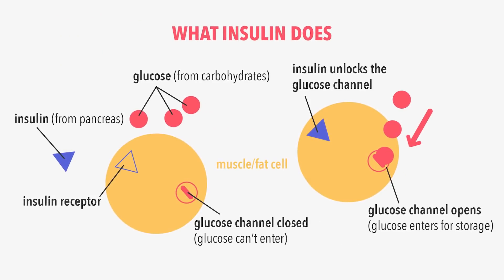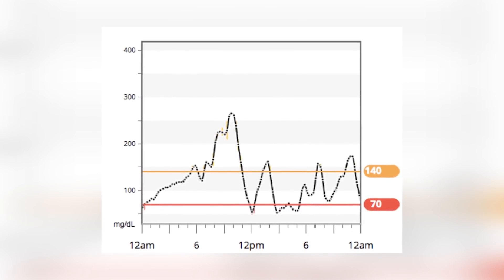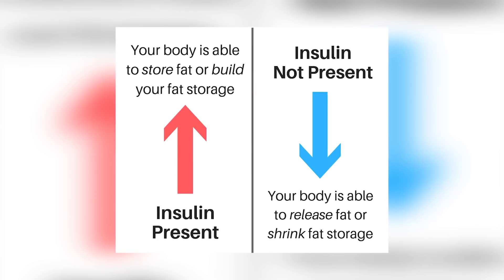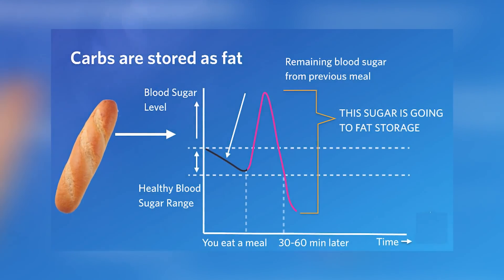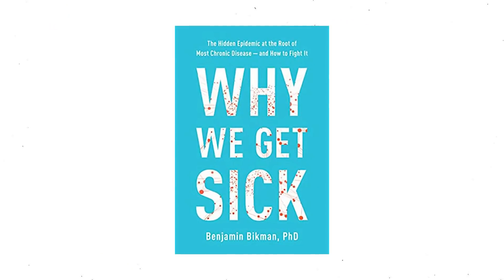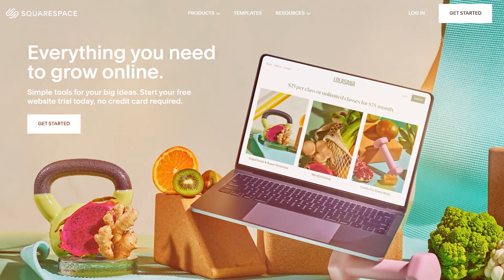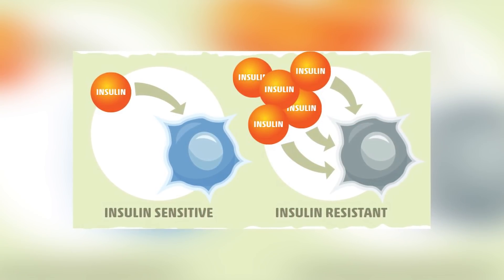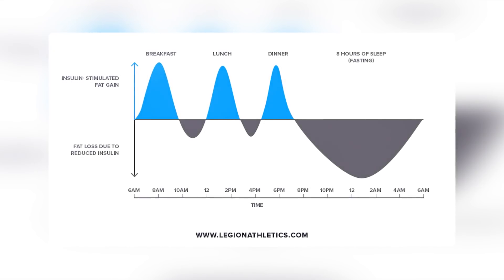Why Insulin Resistance CAUSES Obesity (Or Does It?!)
Does insulin resistance cause obesity? Or does obesity cause insulin resistance? 𝗖𝗟𝗜𝗖𝗞 𝗧𝗢 𝗥𝗘𝗔𝗗 𝗠𝗢𝗥𝗘 ↓

☆ 𝘾𝙊𝘼𝘾𝙃𝙄𝙉𝙂 ☆
Insulin Resistance Masterclass + Meal Plan

☆ 𝙆𝘼𝙄𝙏 𝙍𝙀𝘾𝙊𝙈𝙈𝙀𝙉𝘿𝙎 ☆
BEEF LIVER CAPSULES

0:00 Intro
1:37 Insulin resistance
3:06 Insulin resistance and obesity
6:40 How to combat obesity and insulin resistance